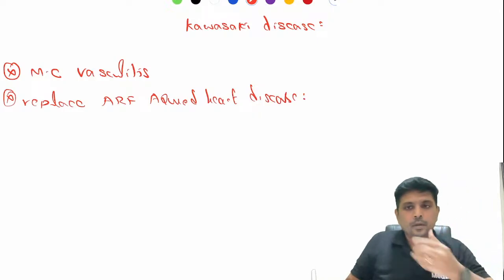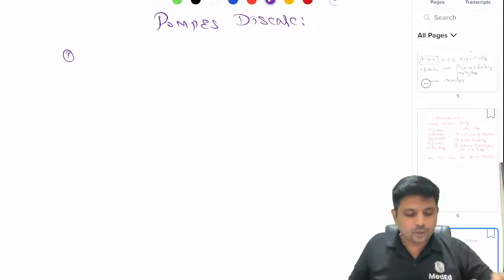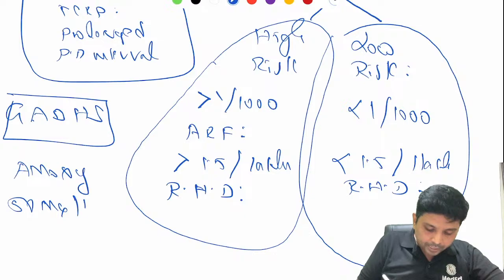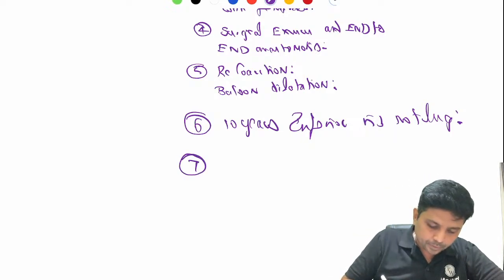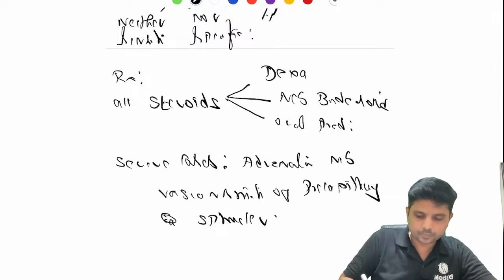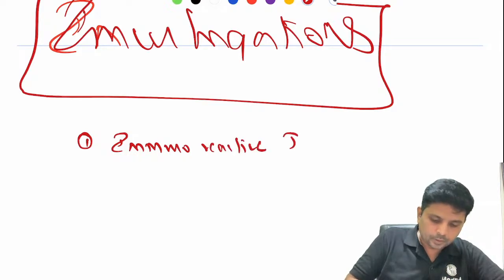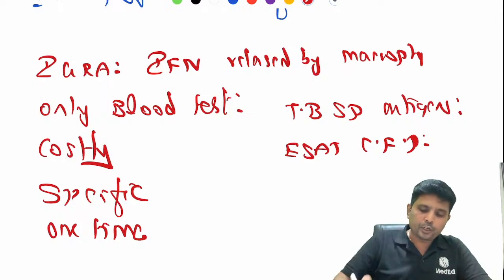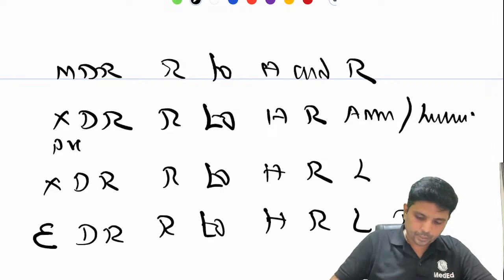Respiratory System | MBBS 4th Year | Farre Series | Dr. Sarath Balaji | PW MedEd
Understanding the Respiratory System is crucial for MBBS 4th-year students! In this Farre Series lecture, Dr. Sarath Balaji provides a detailed breakdown of the respiratory system, covering common respiratory disorders in pediatrics. This session is highly beneficial for NEET PG, INICET, and MBBS students preparing for exams and clinical practice.

✅ Overview of the Respiratory System – Upper & Lower Respiratory Tract
✅ Respiratory System Diagram & Function – Essential MBBS Concepts
✅ Common Pediatric Respiratory Disorders – Symptoms & Management
✅ Understanding High Respiratory Rate & Its Clinical Importance